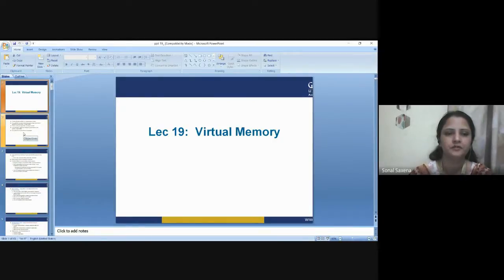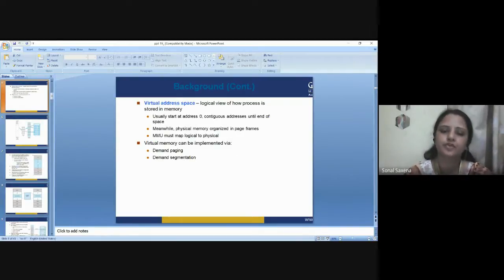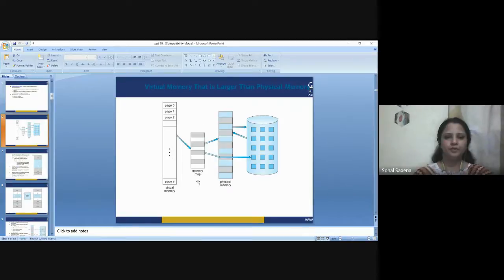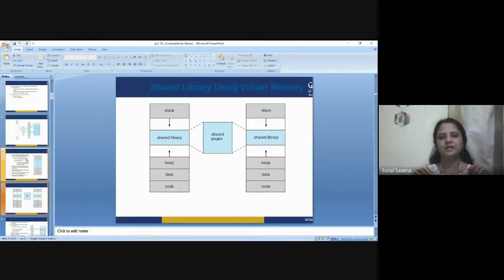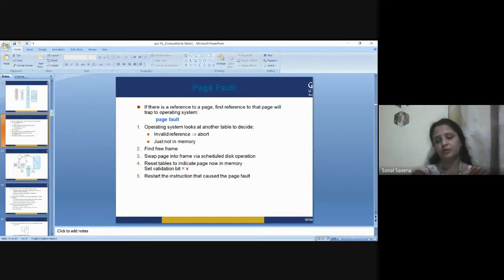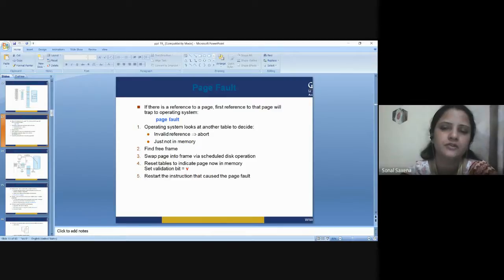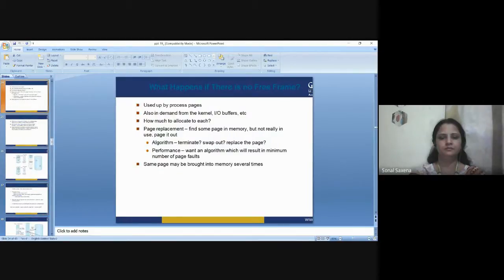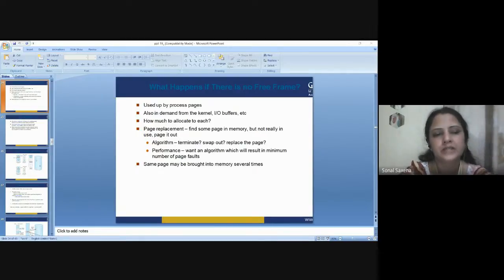OPERATING SYSTEM-19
TITLE: Virtual memory
School of Engineering & Technology, SGVU, Jaipur
Description: In computing, virtual memory, or virtual storage is a memory management technique that provides an "idealized abstraction of the storage resources that are actually available on a given machine" which "creates the illusion to users of a very large memory".